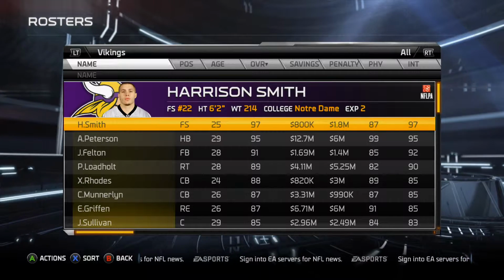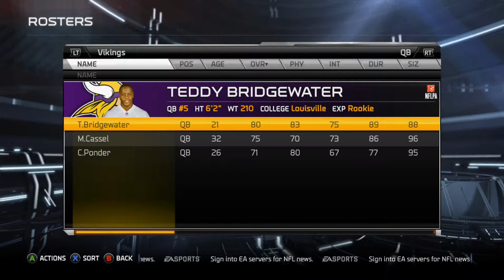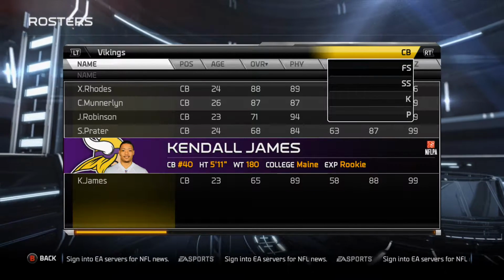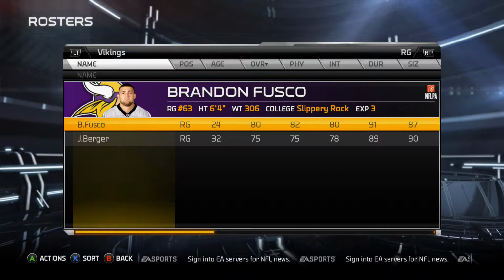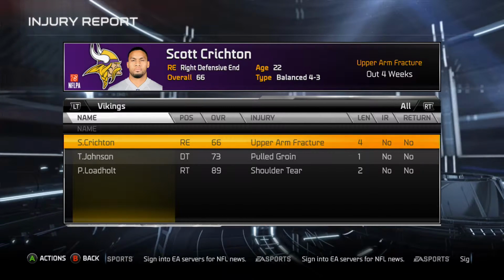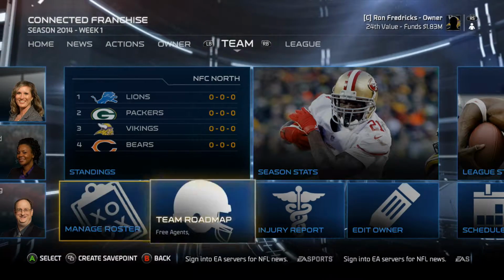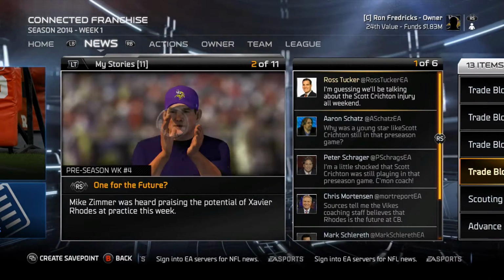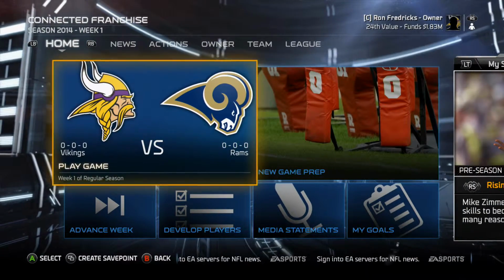Madden 15: Vikings Franchise Ep.1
Preseason recap and more to come.
All rights to this game go to EA sports